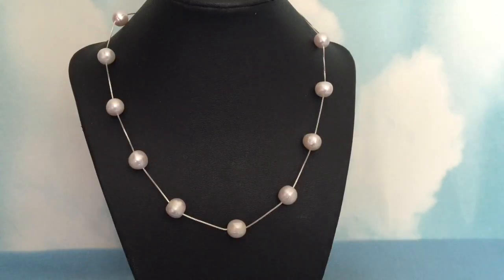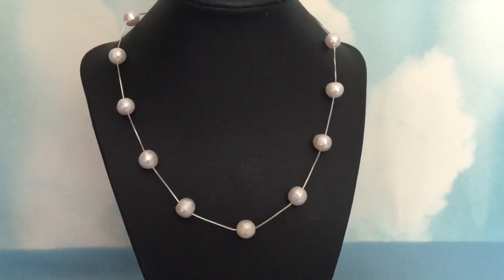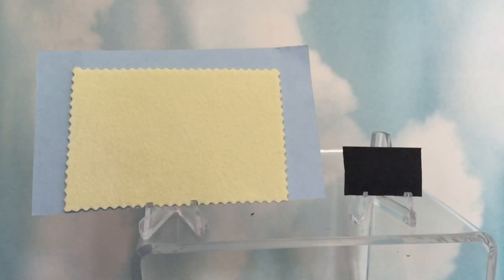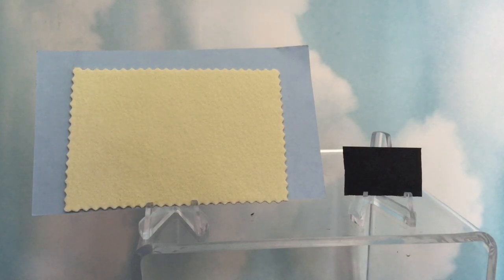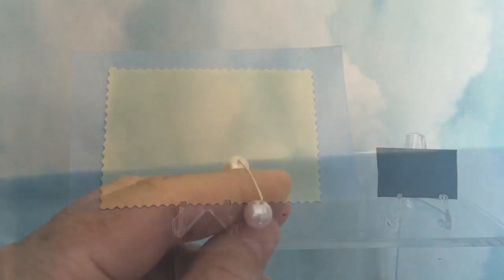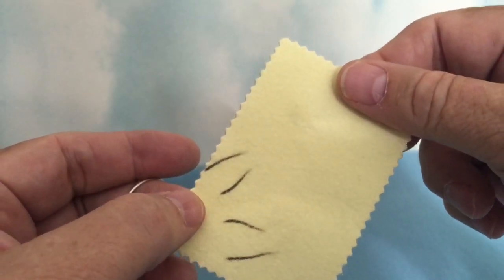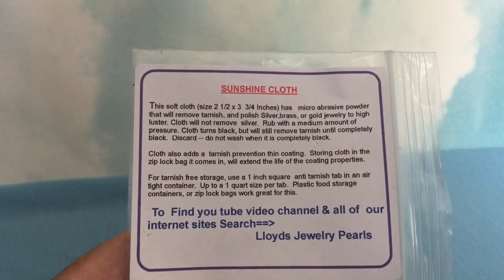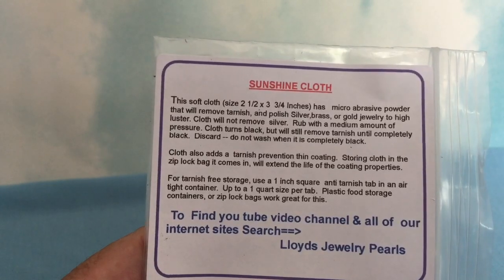My Movie 3